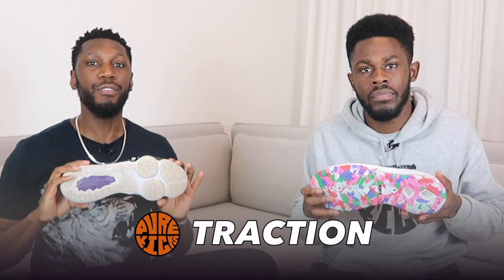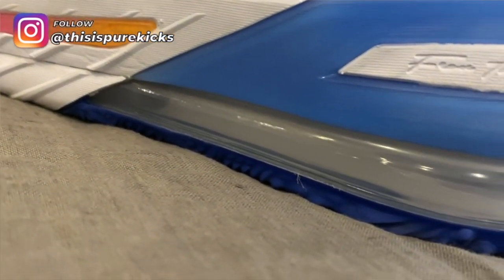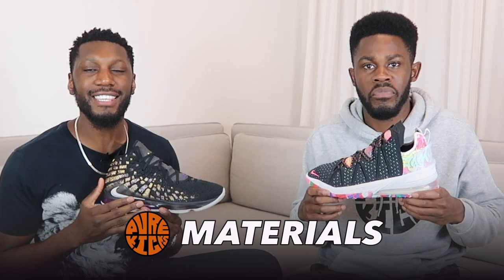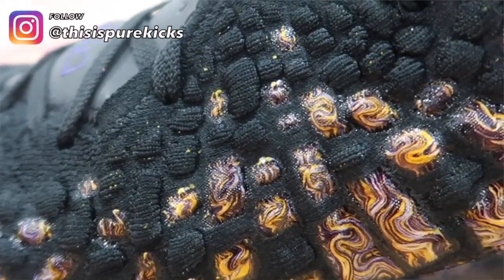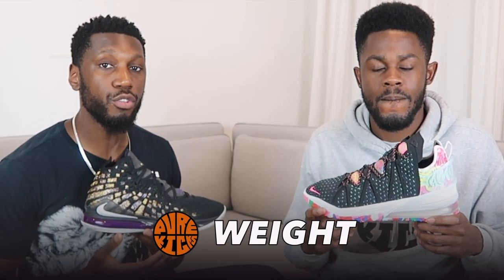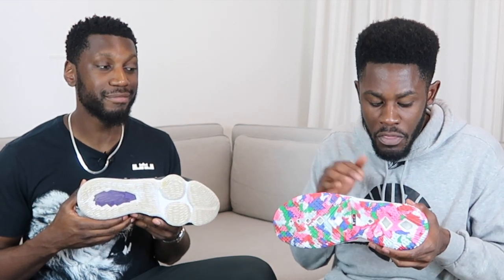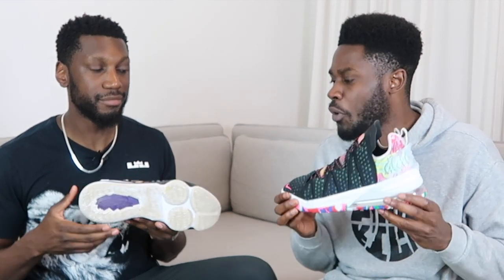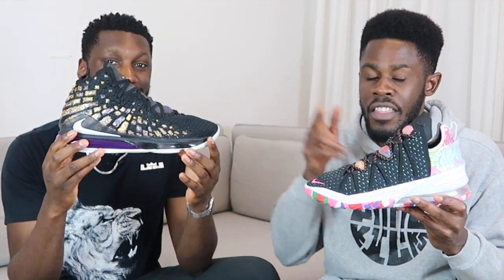NIKE LEBRON 17 VS NIKE LEBRON 18 PERFORMANCE COMPARISON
With the Lebron 19's around the corner, we thought it only made sense to compare Lebrons last two Signature Shoes! We're late to the party but we hope you enjoy our in depth comparison nonetheless.